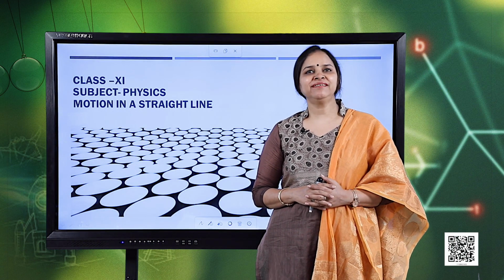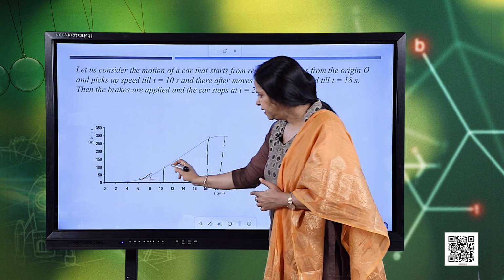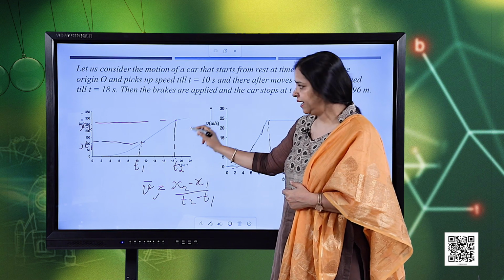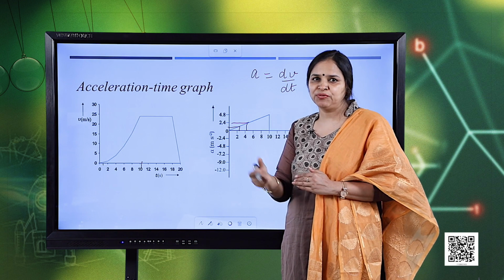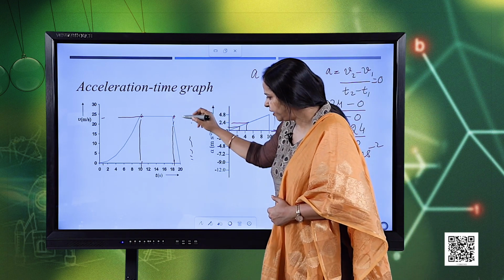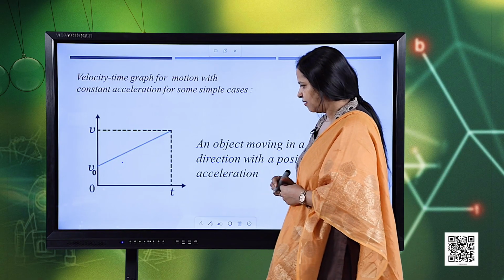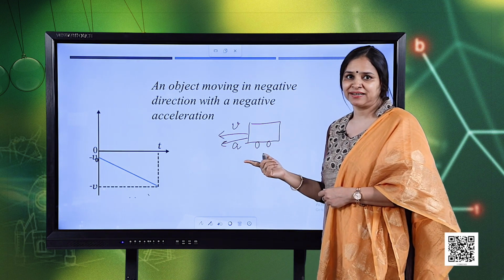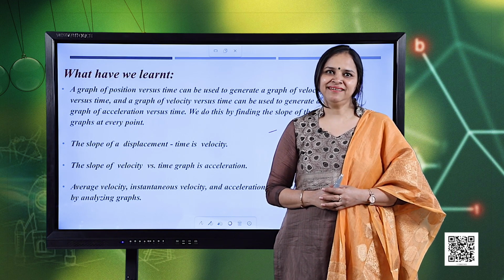CBSE / NCERT Class 11 Physics (भौतिक विज्ञान) -Motion in a straight line - Part 4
Motion in a straight line - Part 4 (सीधी रेखा में गति - भाग 4 )